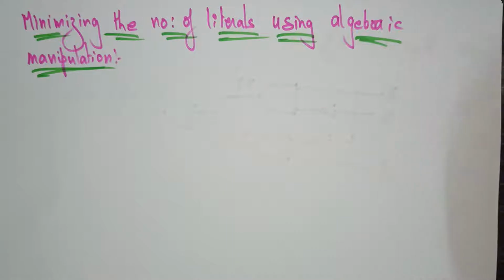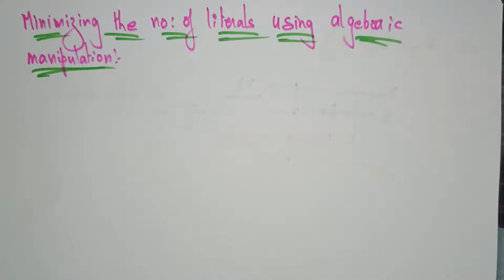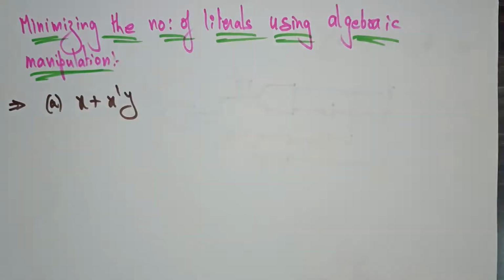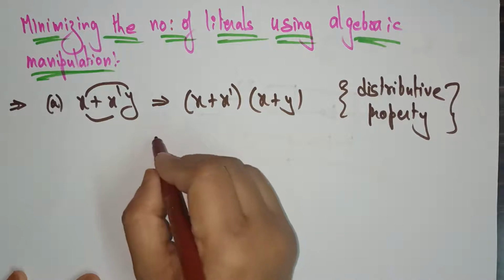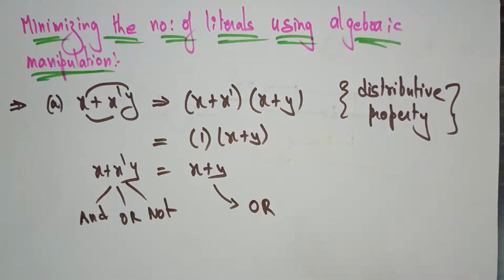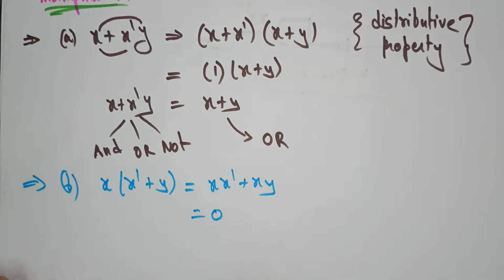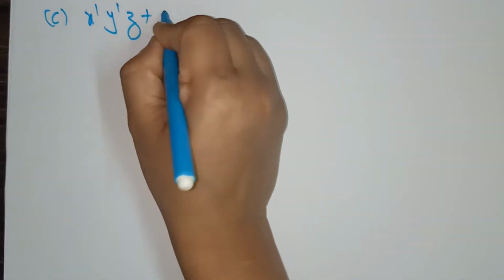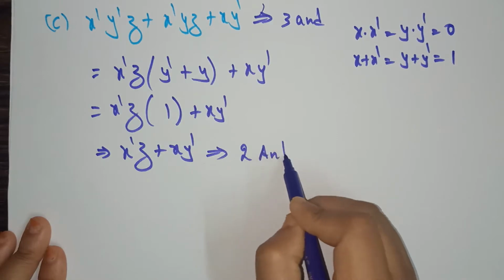Minimizing Boolean Functions | Lec-16 | Digital Logic | By BhanuPriya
Minimizing Boolean Functions